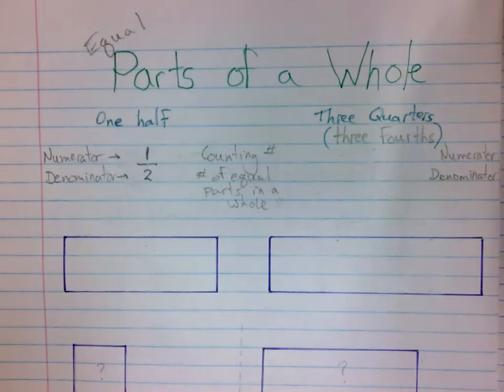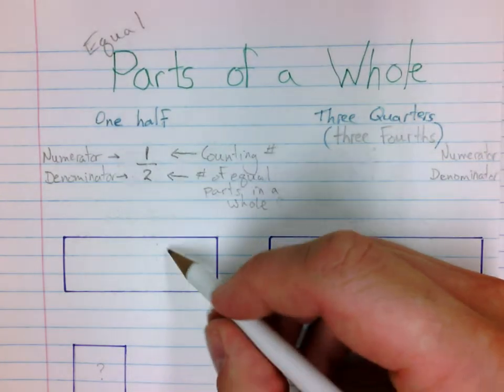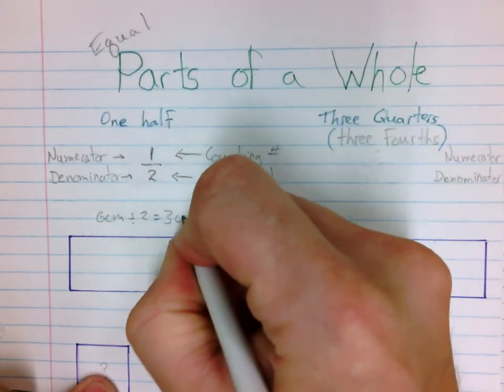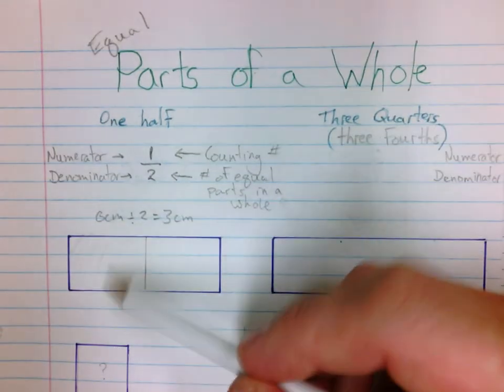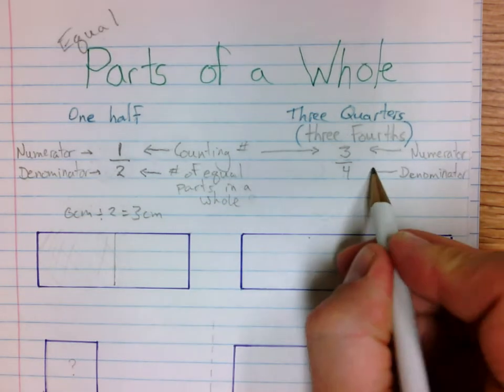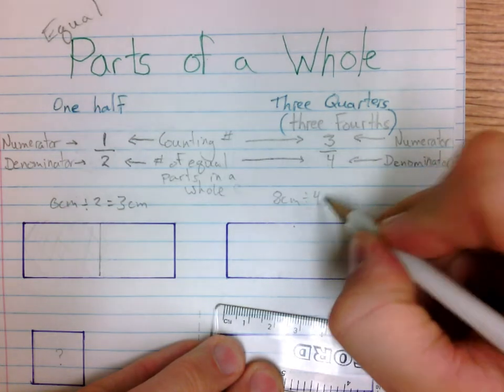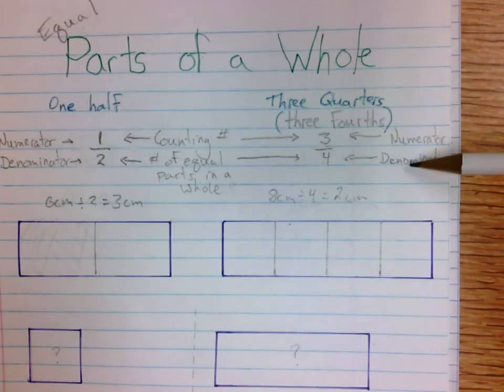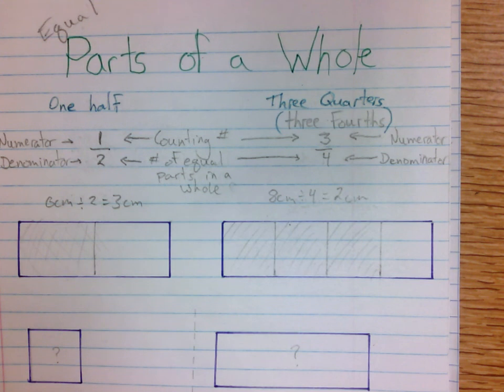2.02 Parts of a Whole 1